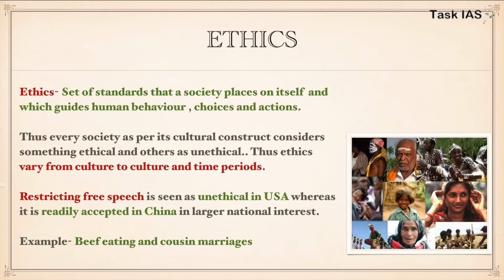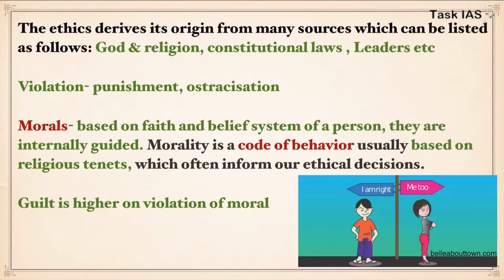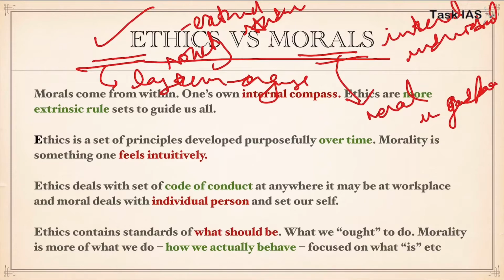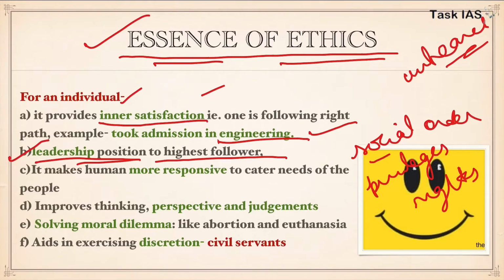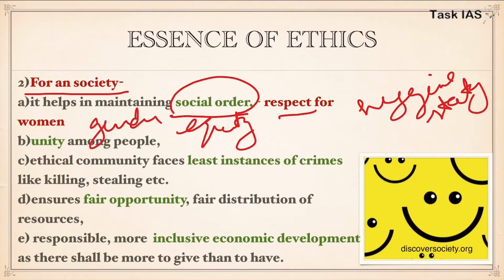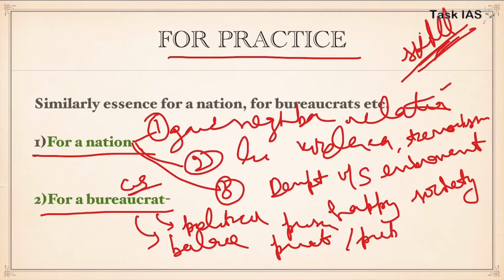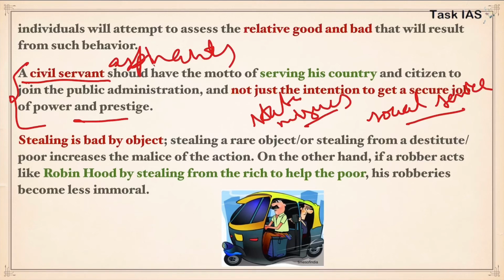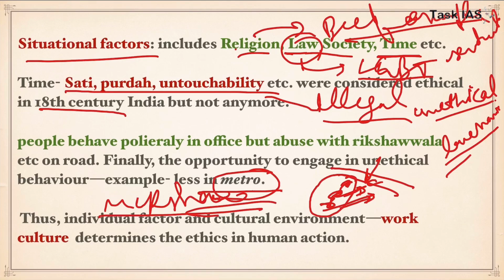What is Ethics? What is Morals | Ethics v/s Morals | Essence of Ethics | Determinants of Ethics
In this video we have started new unit Ethics and Human Interface. We have covered sub-topics - Essence of Ethics and Determinants of Ethics in detail.

UPSC
IAS Exam
UPSC Prelims
UPSC Mains
UPSC IAS Syllabus
UPSC Syllabus
UPSC Online
UPSC Exam
UPSC CSE 2020
Civil Preparation
UPSC Preparation
UPSC Motivation
UPSC Online
Crack IAS
Crack UPSC
UPSC Online coaching in English medium
UPSC/ UPPCS, BPSC Anthropology
UPPCS 2020
UPPCS Mains
Anthropology free videos
Anthropology guidance
Anthropology toppers
WBCS Anthropology
Physical Anthropology
Law rules and conscience
Accountability and ethical governance
Strengthening ethical governance
Ethical concerns and dilemmas

About  - A one stop solution for all UPSC CSE related relevant study material for General Studies and Anthropology Optional. Created keeping in mind the dynamic nature of the exam and after thoroughly analysing previous year question papers.